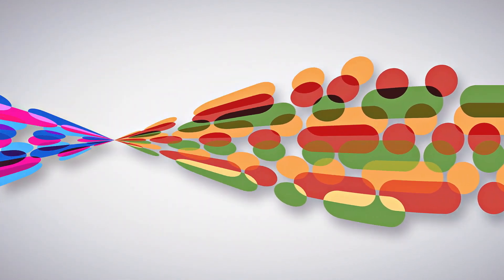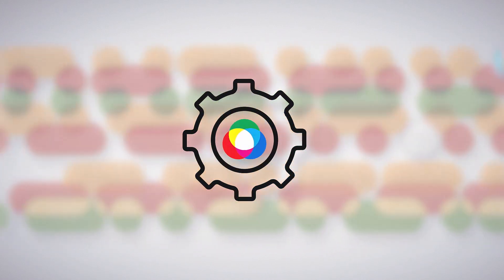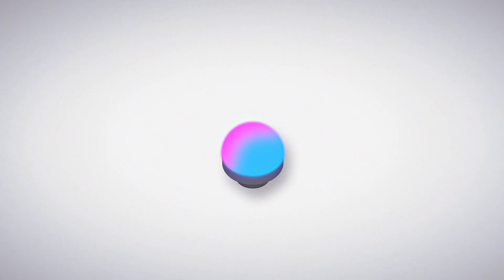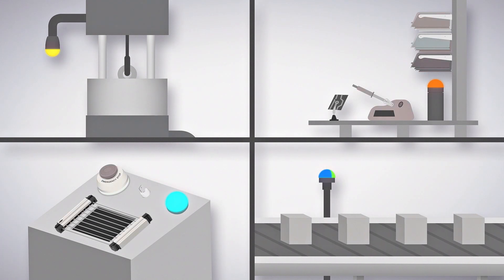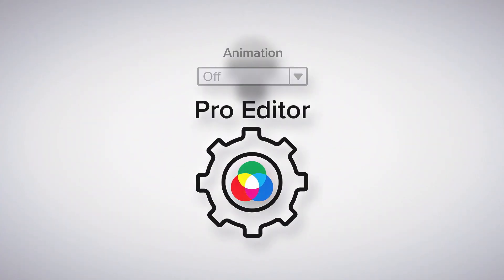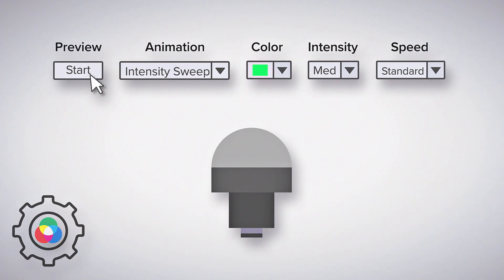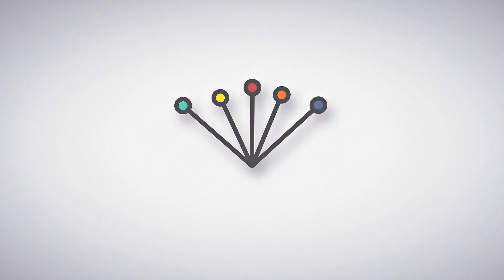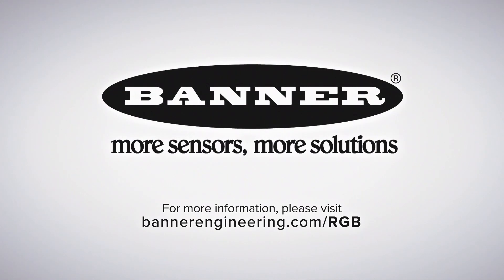Banner Programmable RGB Indicators for the Visual Factory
Indicator lights are the visual language of machines.  However, traditional red, green, and amber indicators are limited.  Watch the video to see how programmable RGB indication clarifies communication, simplifies your supply chain, and allows you to quickly create custom indication to match your process--all of which save costs and improve efficiency.